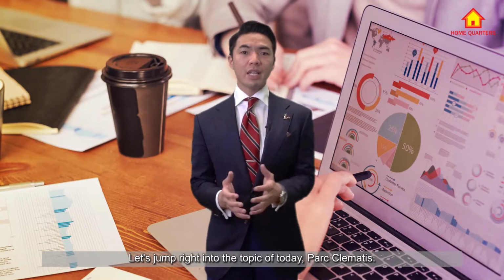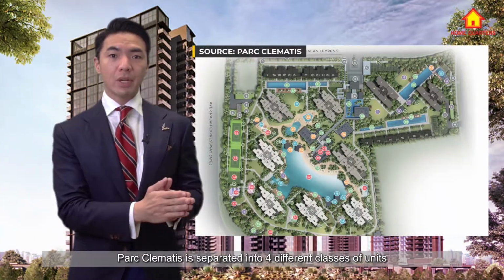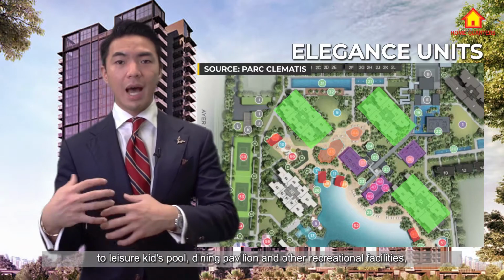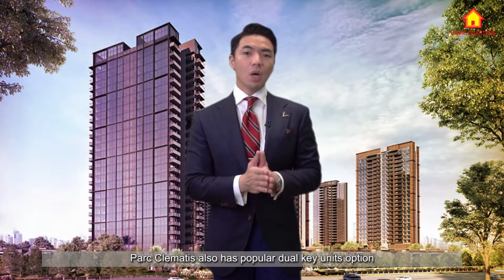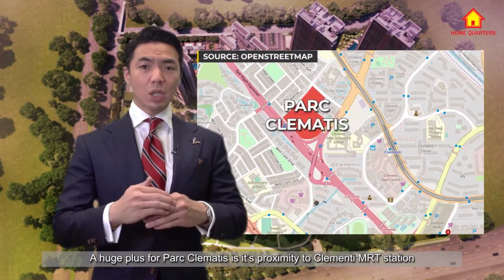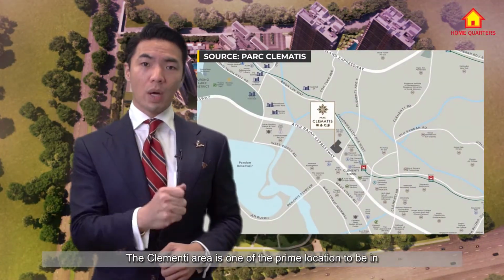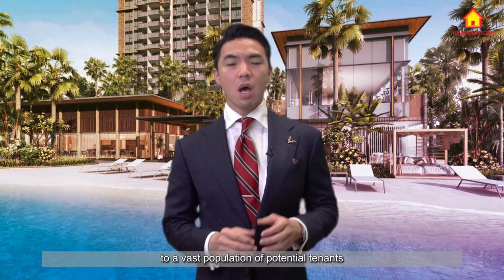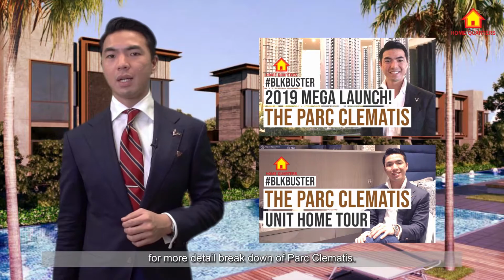Parc Clematis -One of the Top Selling Project even during Circuit Breaker | BlkBuster Ep2 Part 3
Parc Clematis -One of the Top Selling Project even during Circuit Breaker. Clementi district is one of the most popular locations for stay in Singapore. You can definitely find your daily entertainment and needs in the region. So when Parc Clematis is launched, it easily becomes the top-selling project in the west.

In this video, we will find out the reasons why we feel Parc Clematis is so popular with buyers that got them buying even during this COVID-19 season.

the main points we will cover are
1. Exceptional planning of compound units in Parc Clematis
2. Unrivalled convenience of residing in Clementi
3. Parc Clematis is also perfect for families with young children
4. Attractive to tenants, great for investors

Do contact Home Quarters and let us properly expose your unit for sale using our customised marketing strategies just for you!

If you miss out our last part of videos which have more detail about Parc Clematis, do check that right now:

👉Purchasing the Recess Area Outside of Your HDB Flat

👉Should you sell your property now or wait until after COVID-19 end?

👉The 3 Best Timings To Sell Off An Investment Property!